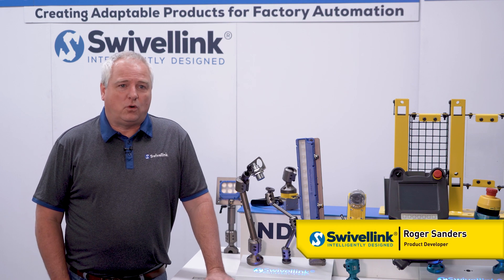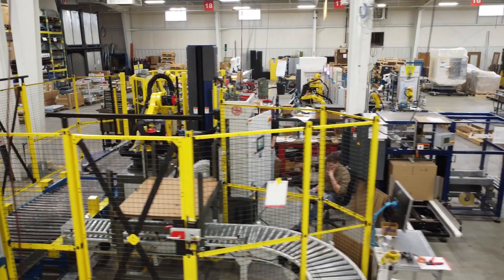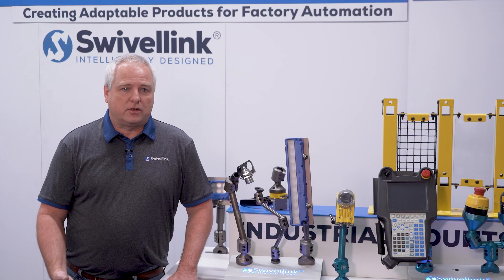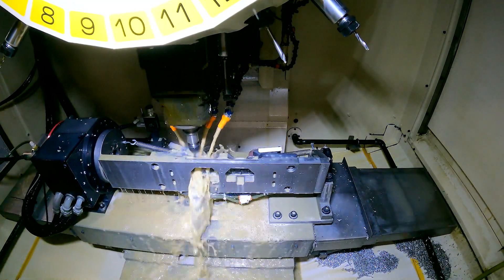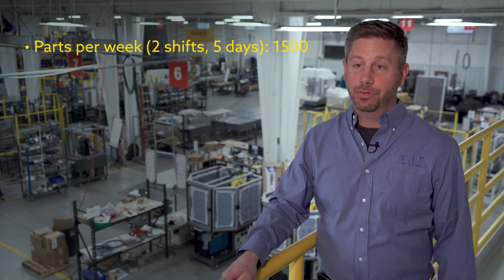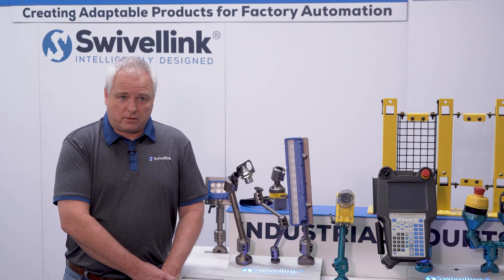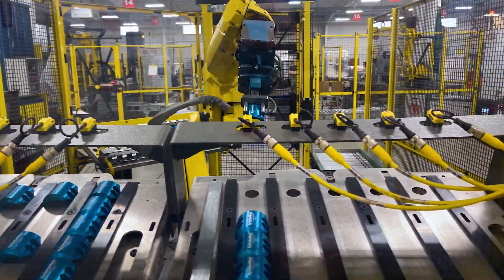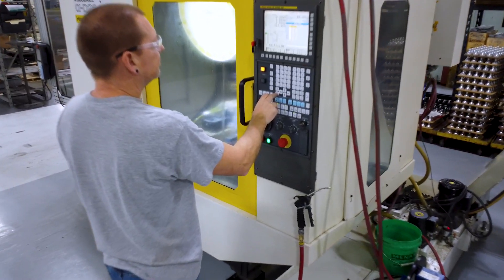Boost Production with Automated Machine Tending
Swivellink manufacturers mounting systems used for vision systems, cycle start buttons, sensors, light monitors and robotic applications in Northwest Ohio. Parts are machined on two ROBODRILLS for 20-24 hours a day. However, the company was facing a shortage of labor to operate the machines and needed to boost production to keep up with demand.

APT Manufacturing Solutions, a FANUC-certified robotics integrator, implemented an automated machine tending solution using LR Mates with the ROBODRILLS to load and unload parts. The automation has resulted in a 33% increase in production efficiency and an ROI of just 33 weeks. The CNC cycle time did actually increase by 20 seconds with the FANUC robot, but the total cycle time actually decreased by 1:30 over an 8-hour shift because of the robot’s excellent accuracy and reliability. The number of parts produced over the 8-hour shift increased from 100 to over 150 with the robotics application.